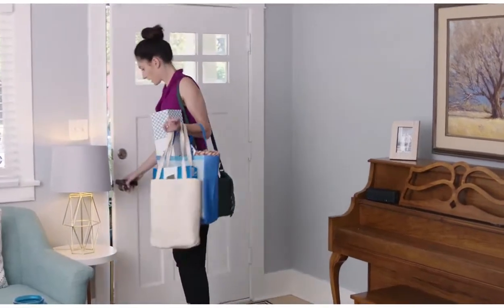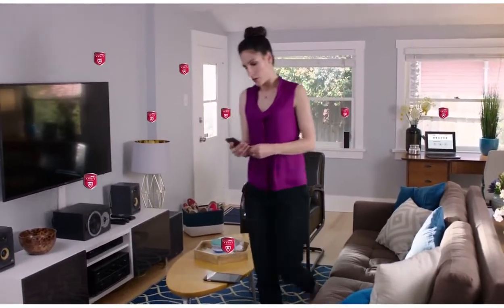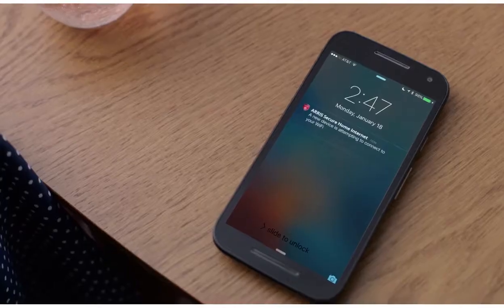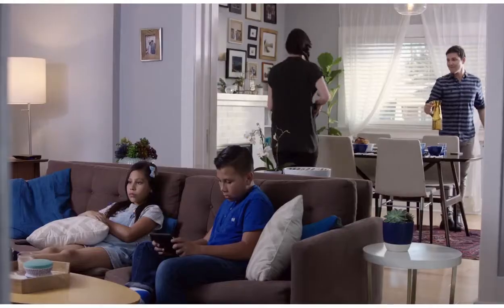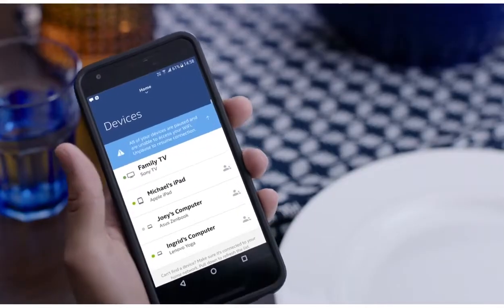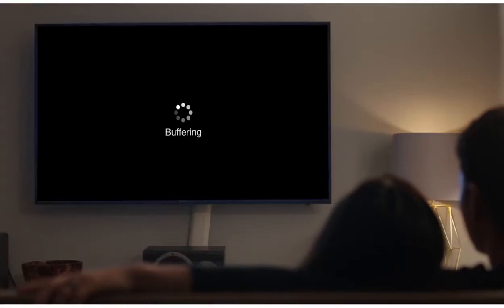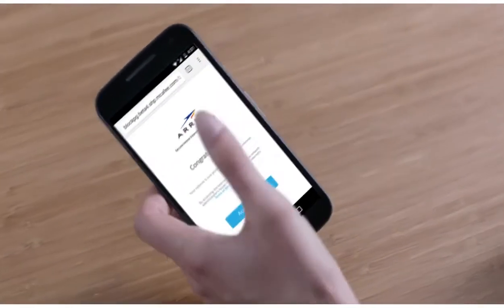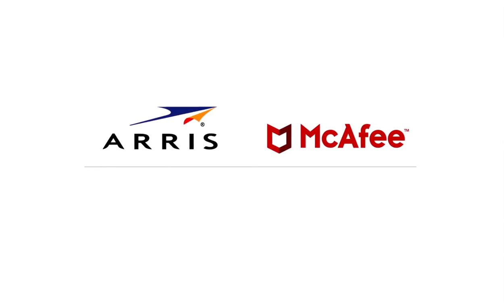Automatic Protection For Your Smart Home and Connected Devices